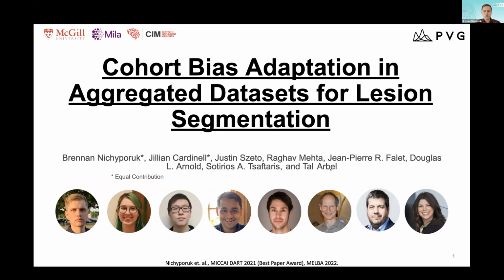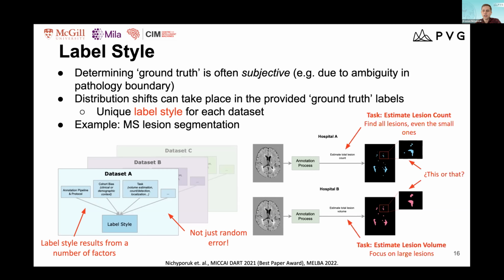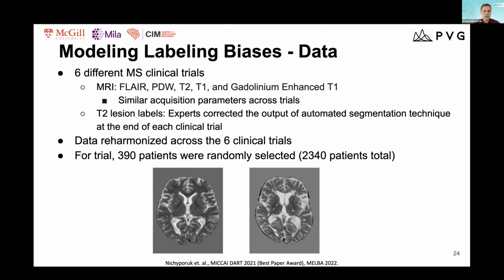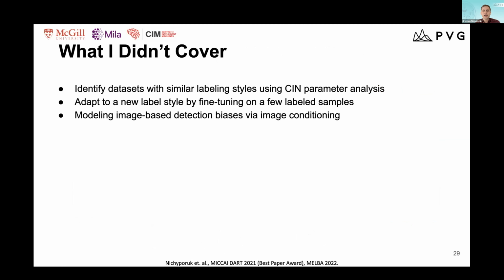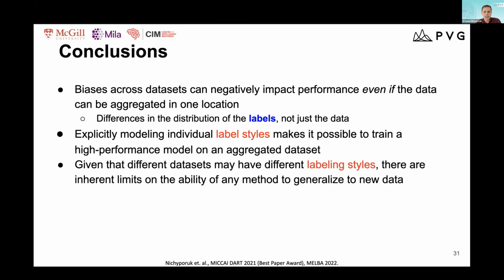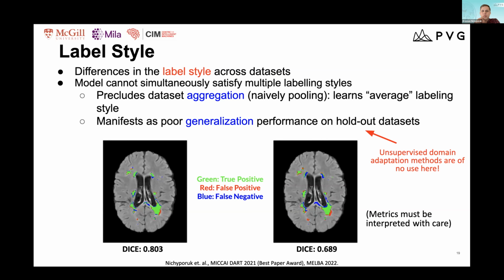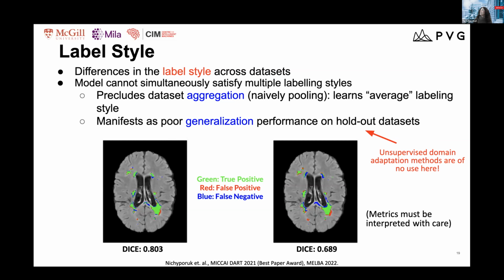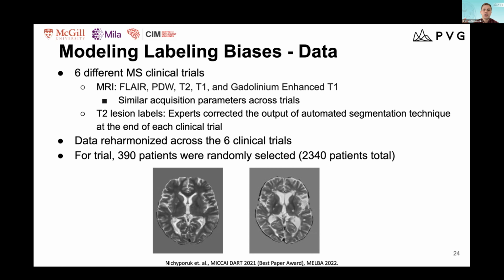Brennan Nichyporuk - Generalization Across Cohorts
Brennan Nichyporuk of McGill University presents on methodologies to generalize across cohorts and account for scanning bias in MS lesion segmentation.